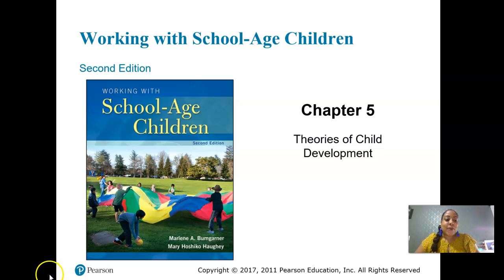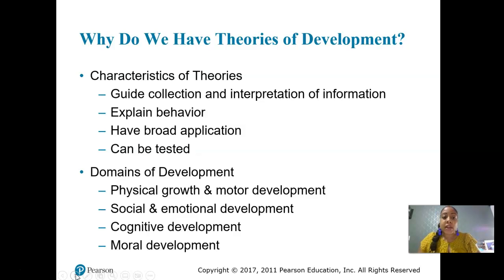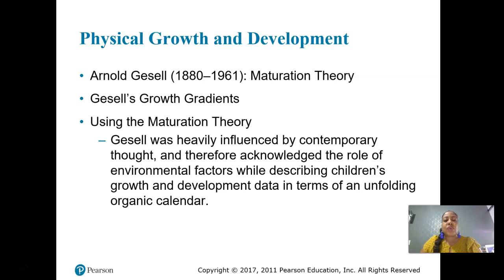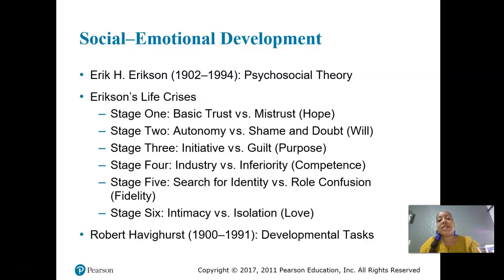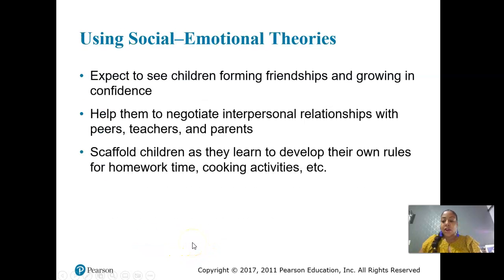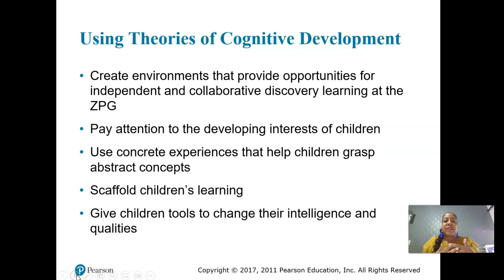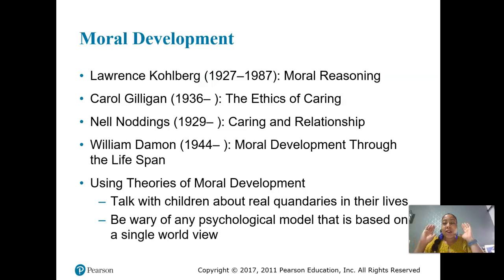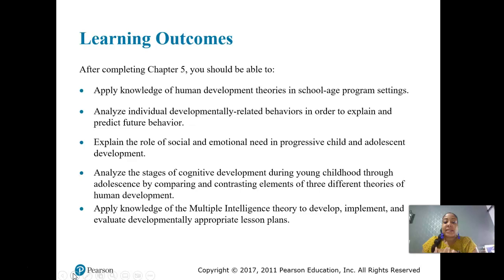CD 46- Chapter 5